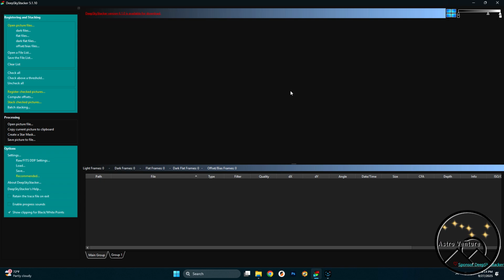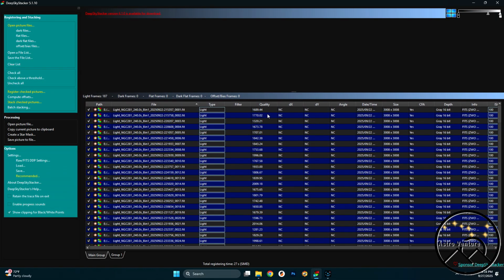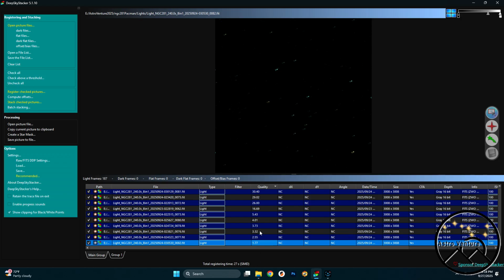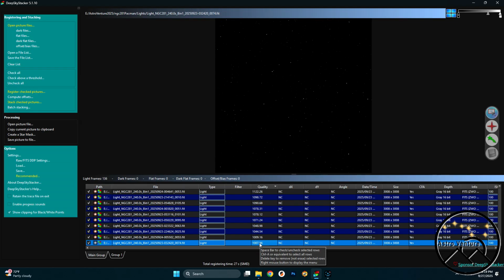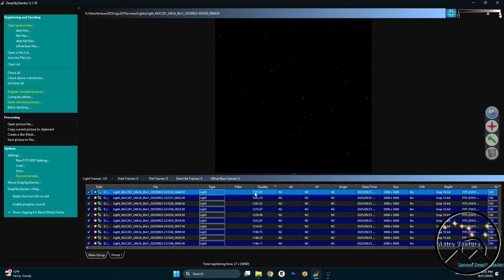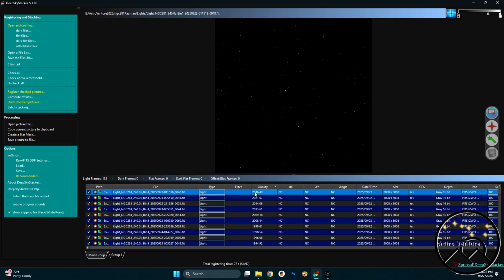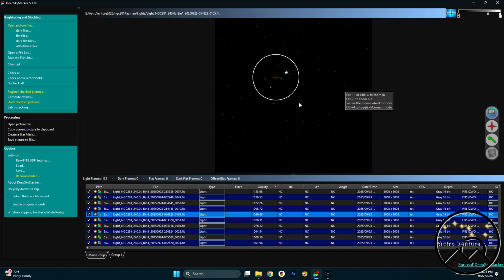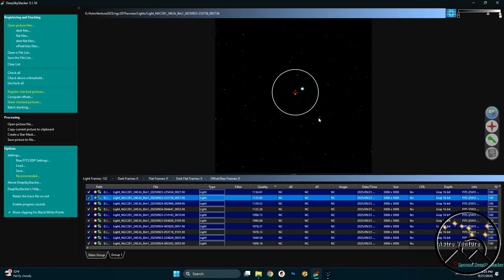Data Scoring - Revisit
Deep Sky Stacker is an incredible program, but one of its most overlooked features is the Quality scoring capability - you should be using it. That said, it does come with a few drawbacks you need to be aware of.